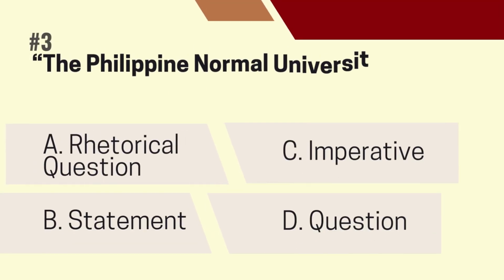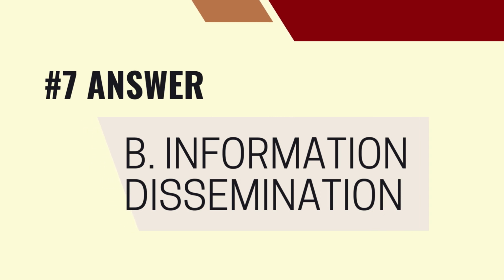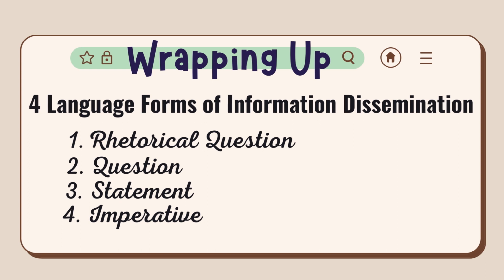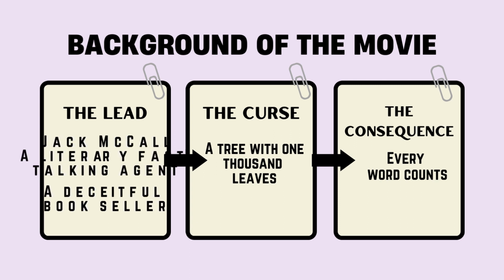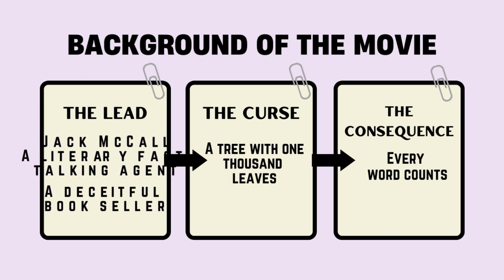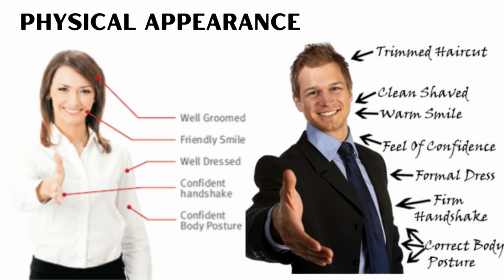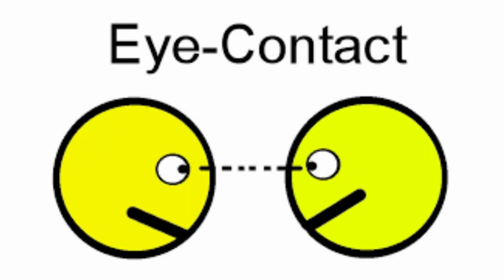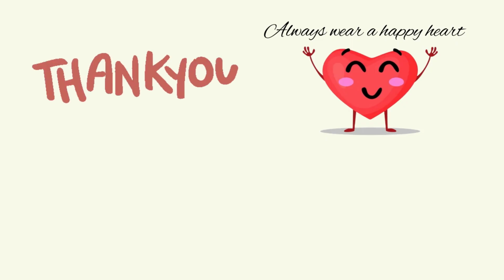TWO MAJOR FORMS OF COMMUNICATION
Here's a simple discussion on verbal and nonverbal communications.

Timecodes:
0:00 Intro
0:36 Lesson Objectives
1:00 Quiz on Functions of Communication
4:30 Video-Clip Demonstrating the 2 major forms of communication
7:05 Backgrounding the Video-Clip
8:45 2 Major Forms of Communication defined
9:30 Some ways of using nonverbal communication (TYPES)